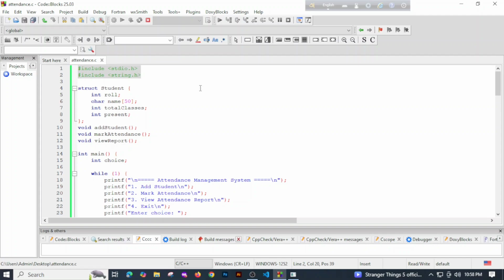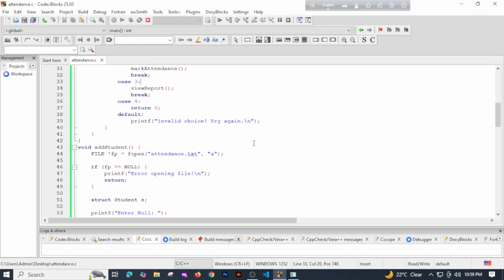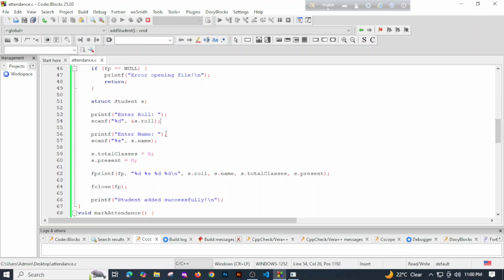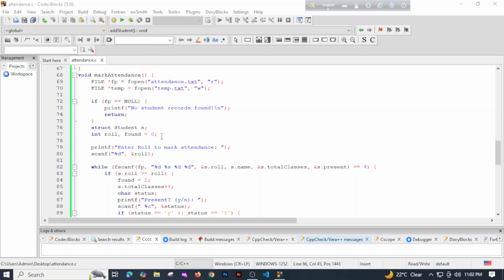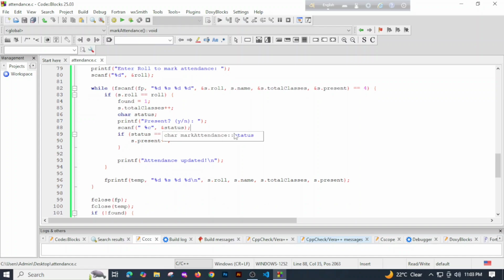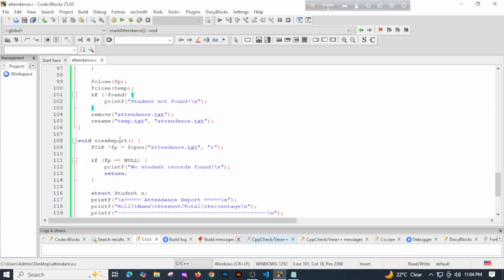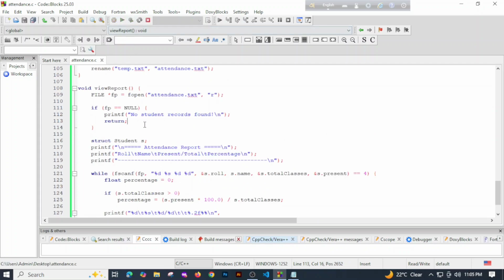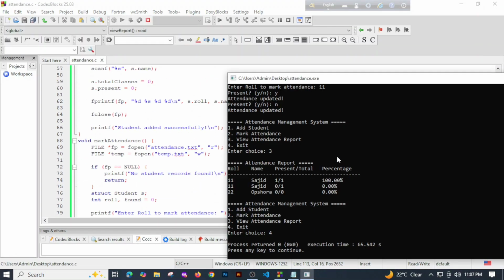Project3:Attendance Management System in C 🔥 | Add + Mark + Report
Create a simple Attendance Management System in C!
Add students, mark present/absent, and show attendance percentage using file handling + structures.
Perfect mini project for beginners!